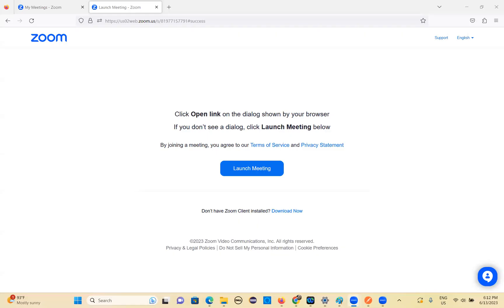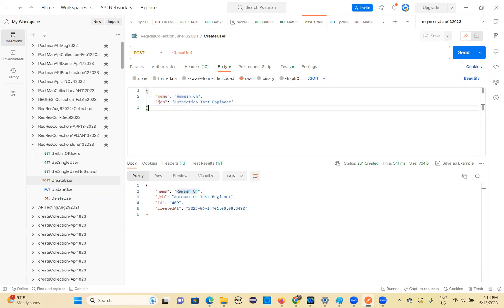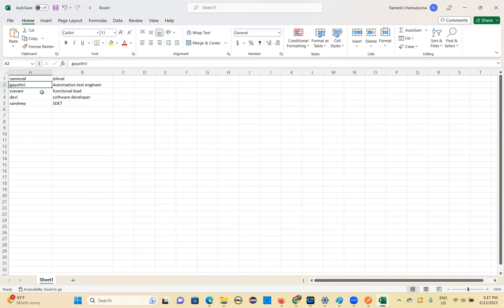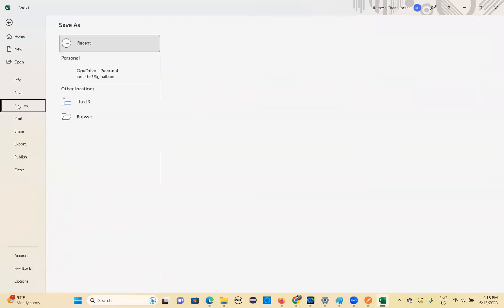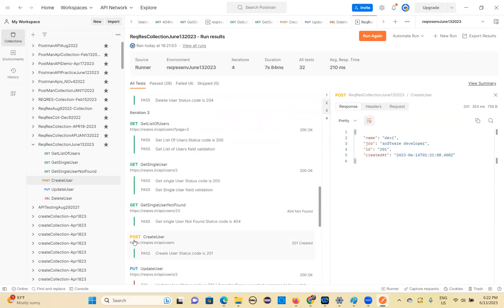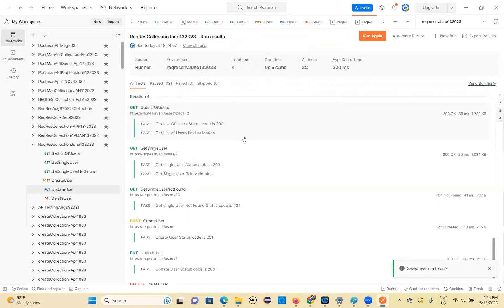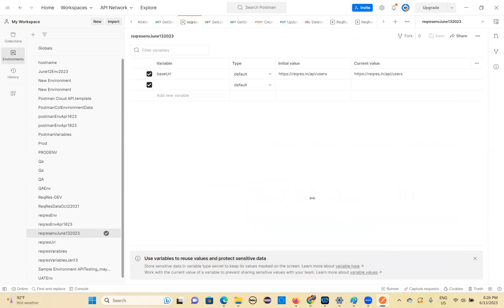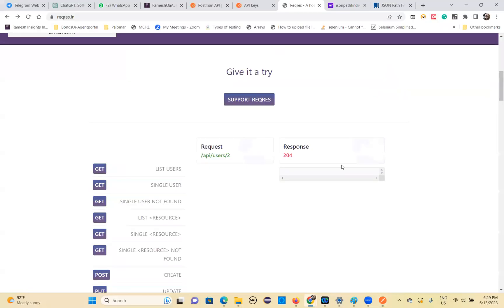API Testing Postmna ReqRes API Demo ReadDatafrom CSVFile Export Collection EnvVariable June 13 2023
API Testing Postmna ReqRes API Demo
ReadDatafrom CSVFile
Export Collection EnvVariable
import postman collection file and environment variable json file in postman